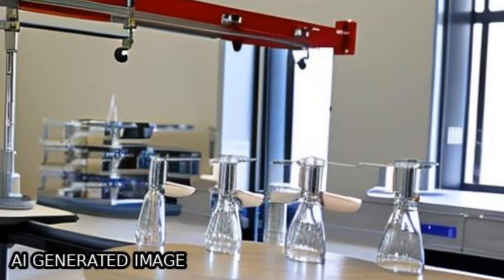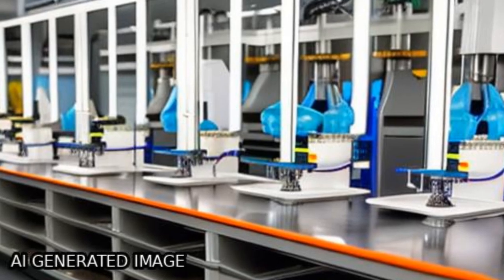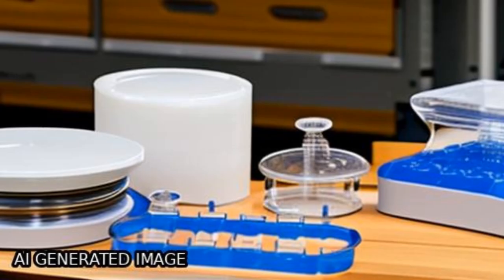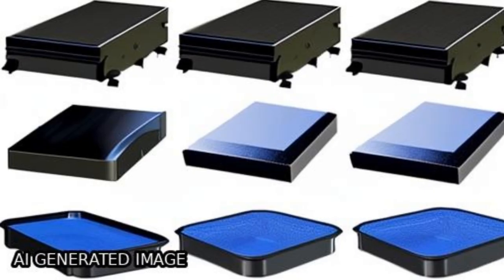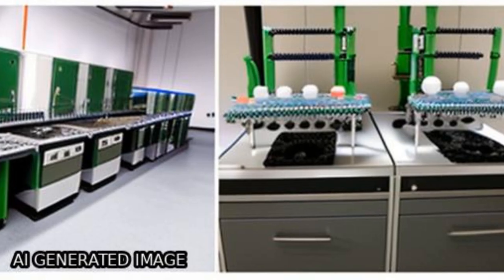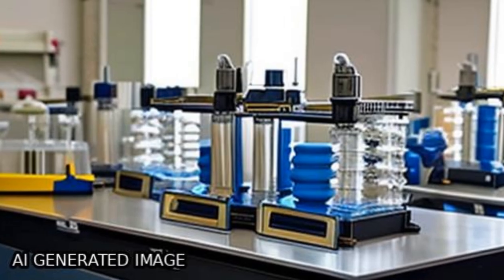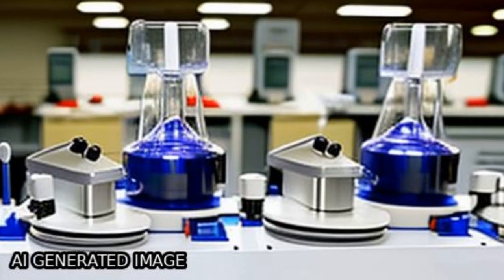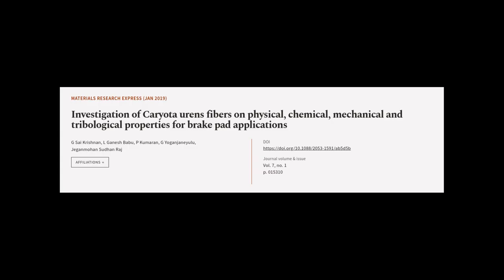Investigation of Caryota urens fibers on physical, chemical, mechanical and tribologi... | RTCL.TV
### Keywords ###

### Article Attribution ###
Title: Investigation of Caryota urens fibers on physical, chemical, mechanical and tribological properties for brake pad applications
Authors: G Sai Krishnan, L Ganesh Babu, P Kumaran, G Yoganjaneyulu ,and Jeganmohan Sudhan Raj

### Video Timestamps ###
0:00:00 - Summary
0:00:55 - Title
0:01:01 - Tail
0:01:06 - End